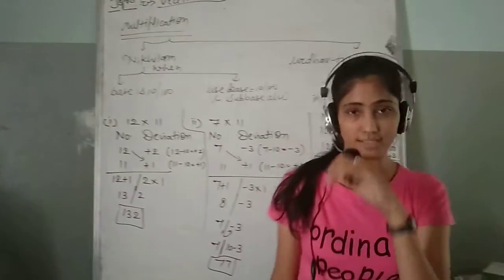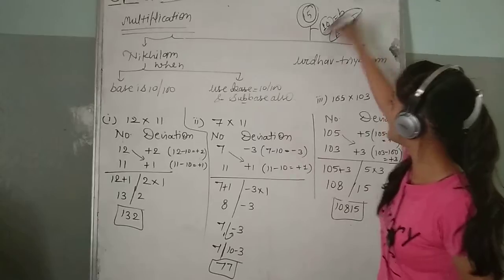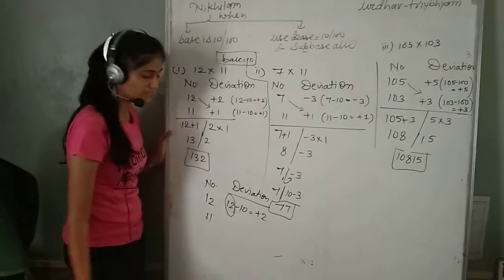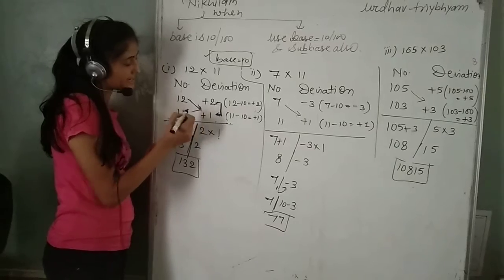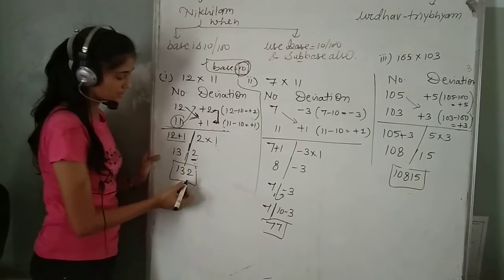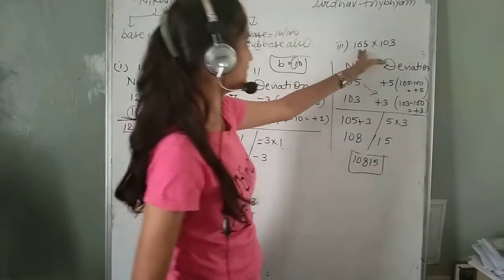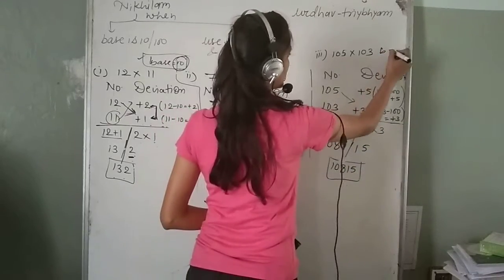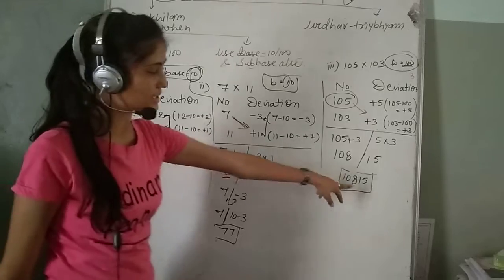VEDIC MATHS MULTIPLY